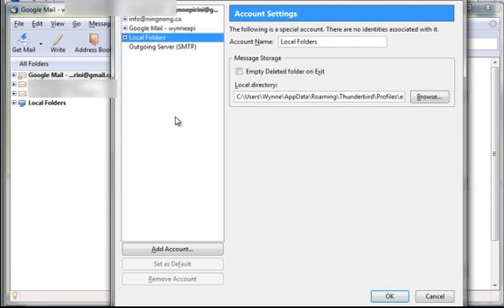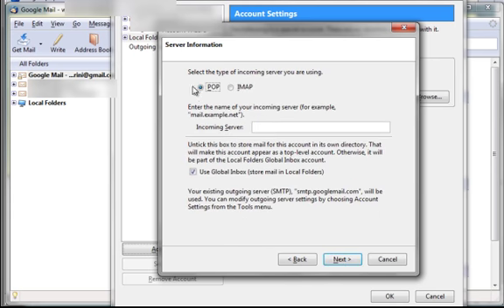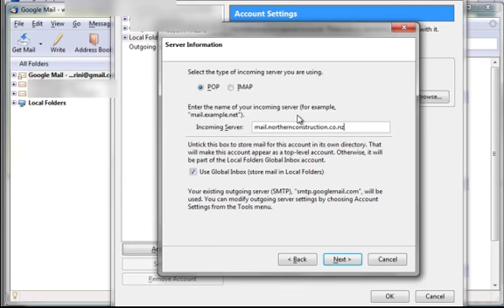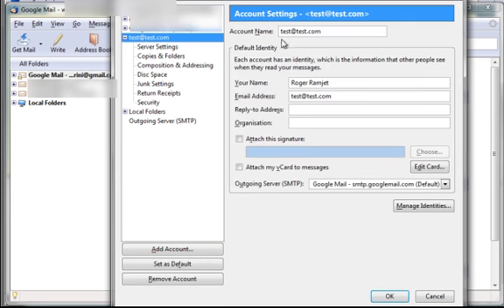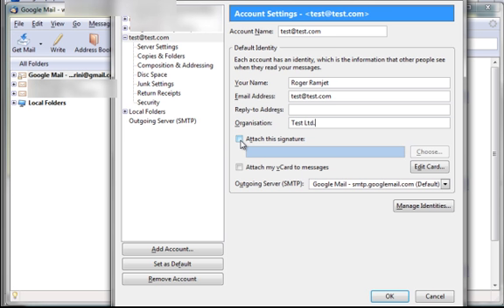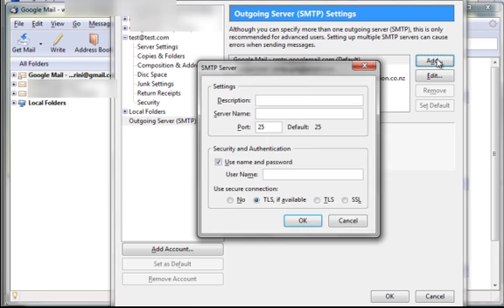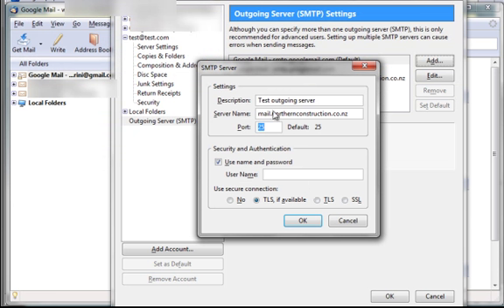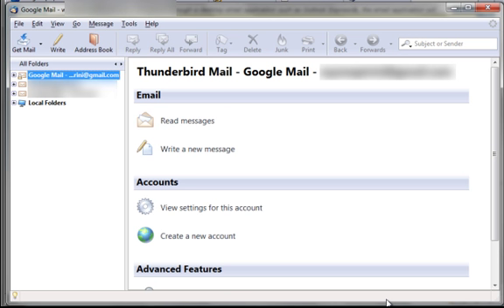How to Set Up Small Business Email - Part 2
Setting up an email account for your small business is relatively straight forward.